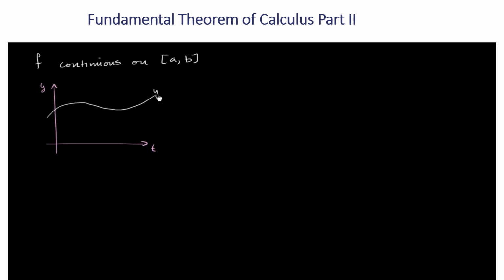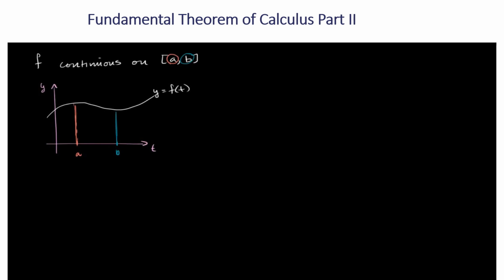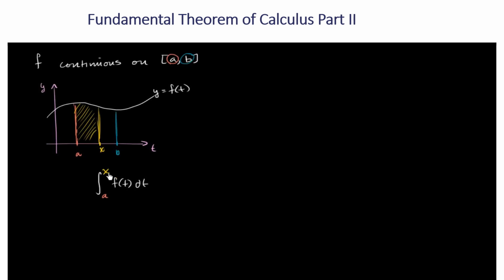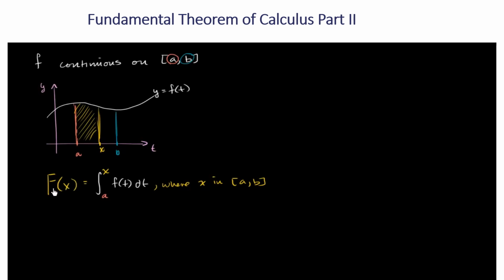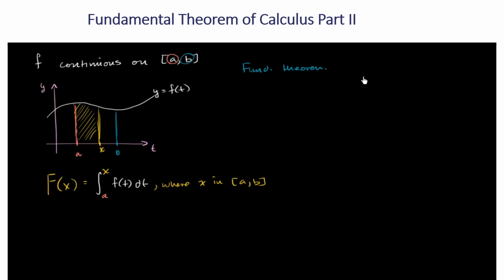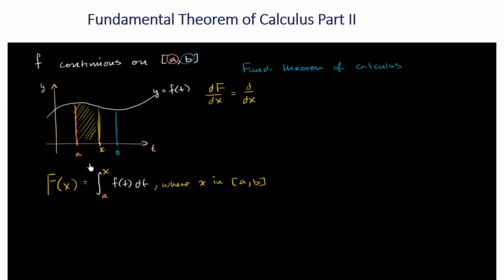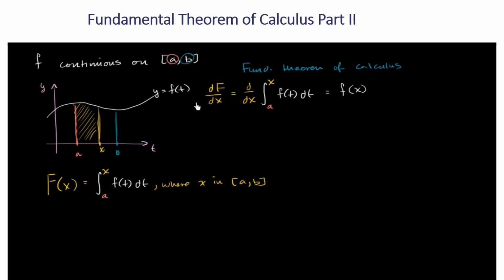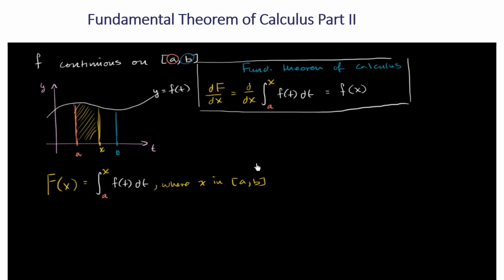Conclusion or proof of the Fundamental Theorem of Calculus, Part 2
استنتاج و كيفية استخدام النظرية الاساسية للتفاضل و التكلمل الجزء الثاني